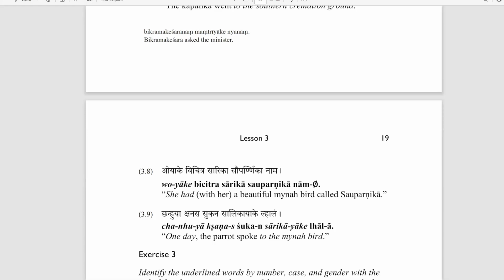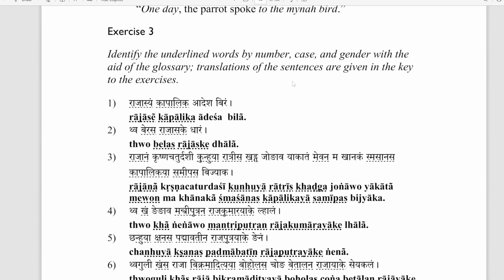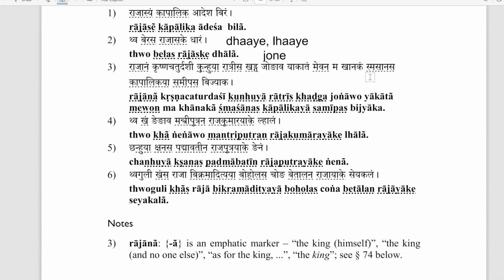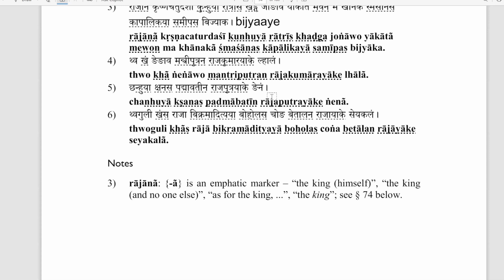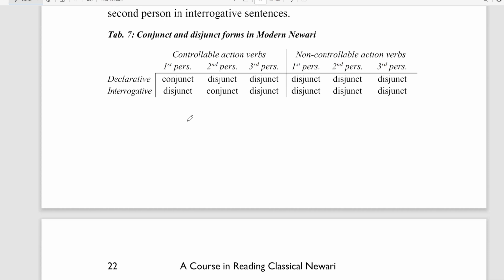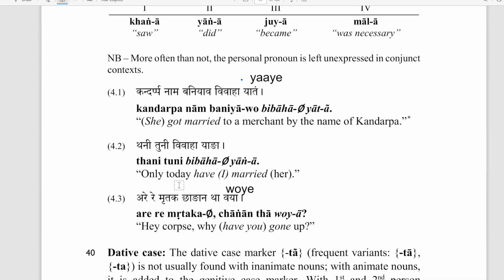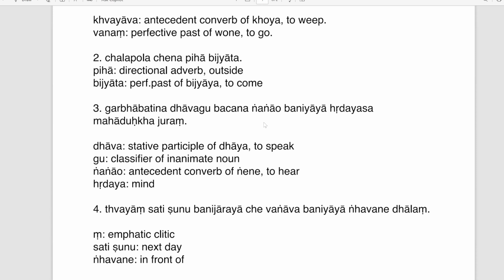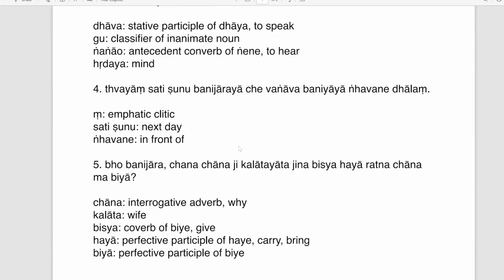Classical Newar Lesson 3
This lecture was recorded as part of the Summer School for Ancient Trans-Himalayan Languages (SSATH), hosted by the Trinity Centre for Asian Studies at Trinity College Dublin in June 2025. SSATH offers a practical introduction to major classical languages of the Trans-Himalayan region through hands-on engagement with primary sources.

The instructor, Dr Liwen Liu, is a scholar of Newar religious literature and manuscript culture. She received her PhD from the University of Toronto and is currently a postdoctoral researcher at SOAS. Her work focuses on Newar ritual texts, Buddhist transmission networks in the Kathmandu Valley, and the philological challenges of digitising Classical Newar manuscripts.